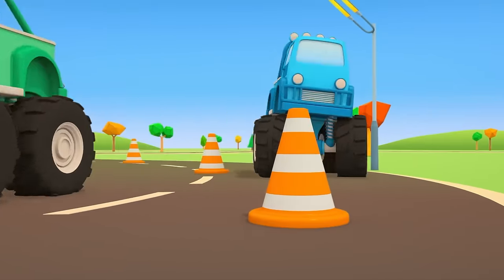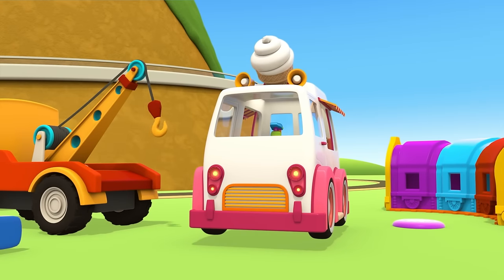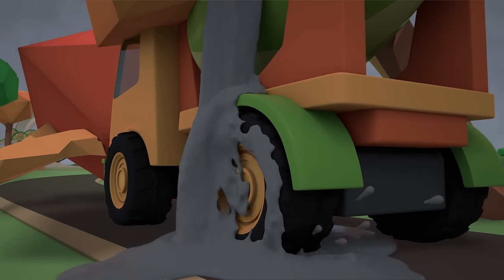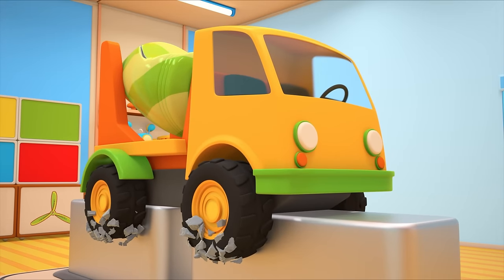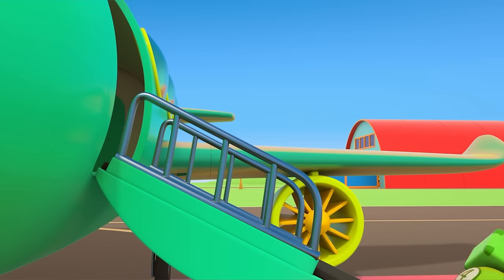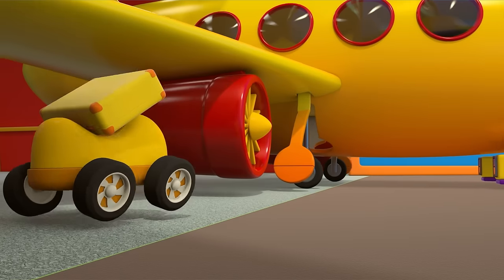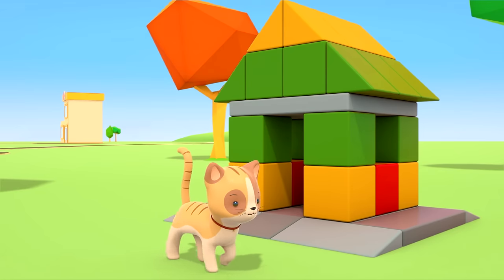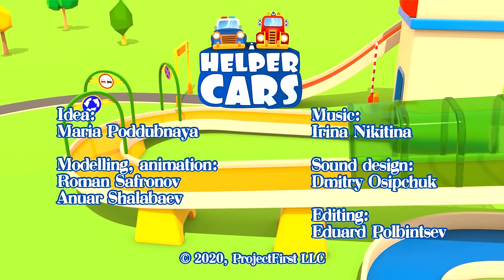The ice cream truck needs help! A police car ready to go. Rescue team. Car cartoons for kids.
The ice cream truck needs help! A police car ready to go. Let's play cars games and save the day with the rescue team. Find more car cartoons for kids in English on our kids' channel.

00:00 - The ice cream truck needs help
05:28 - A cement mixer under the tree
10:33 - The brakes
15:57 - Milk on the road